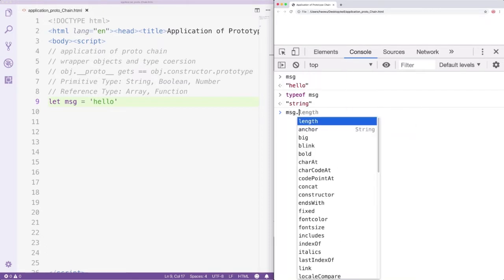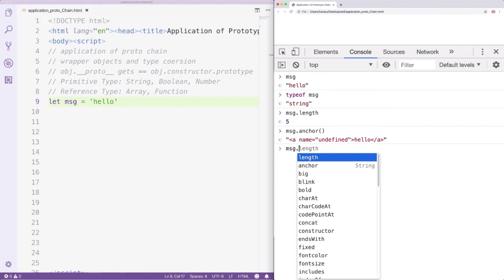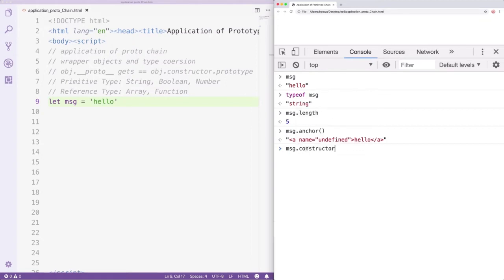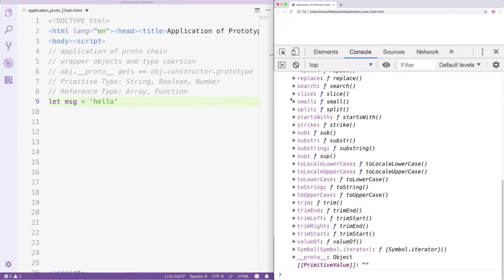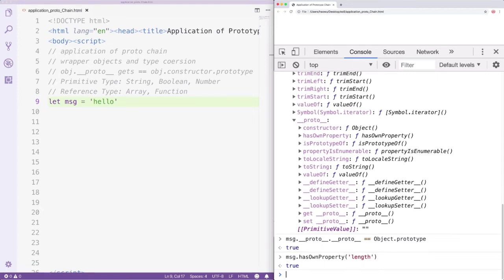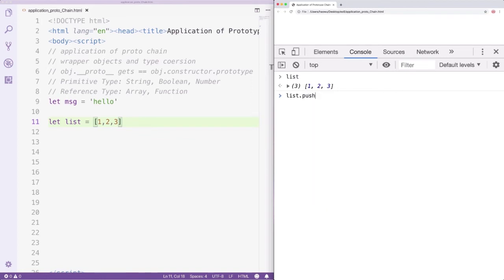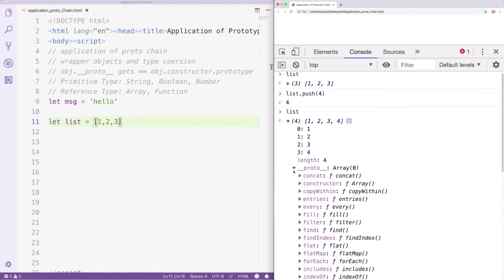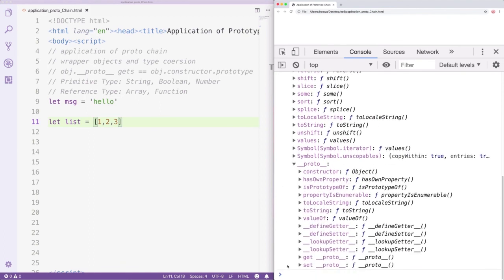14.4 Real life application of prototype chain in Javascript